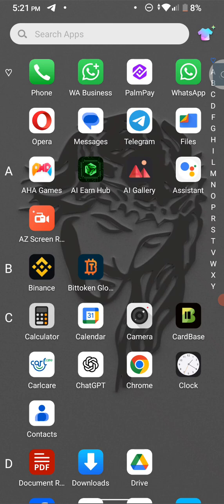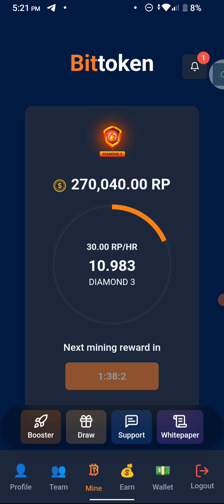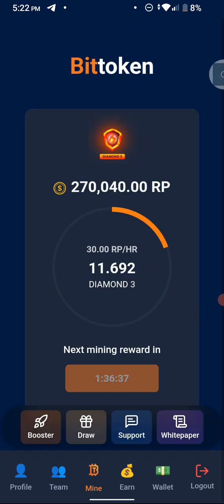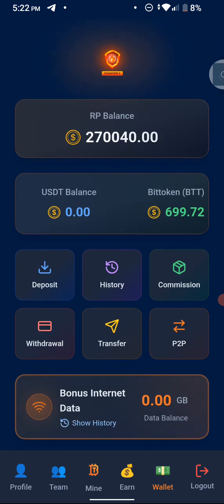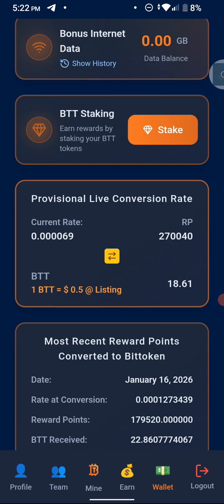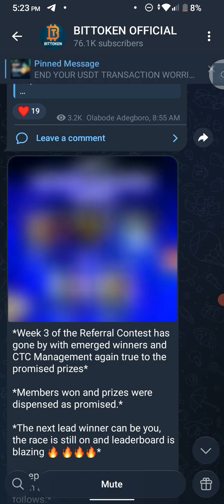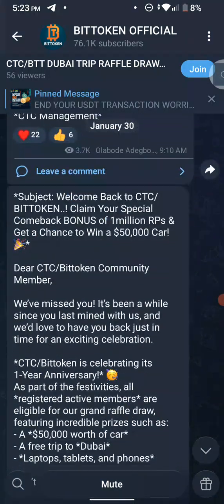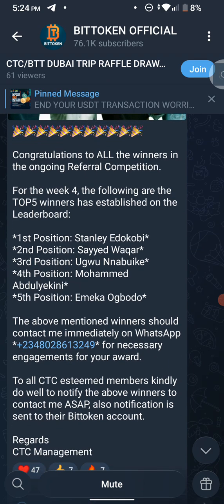How to Make 100 USDT With a USDT Mining App (No Deposit)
In this video, I test a USDT mining app that claims you can earn real USDT with no deposit. I personally used this new USDT mining app in 2026 to find out if it is legit or just another fake crypto mining app.
You will see step-by-step how the USDT mining app works, how the mining process looks on mobile, and exactly how I made 100 USDT using this app.

I show real results, not hype.

❓ People are asking in 2026:
Is USDT mining real?
Can you mine USDT on mobile?
Are USDT mining apps legit?
Which USDT mining app pays without deposit?
This video answers all of that with proof.
This video is for educational and review purposes only. I am sharing my personal experience using this USDT mining app. I am not a financial advisor. Crypto apps can change at any time — always do your own research before using any mining or earning app.
If you are looking for:
✅ USDT mining app
✅ Legit USDT mining apps
✅ New crypto earning app 2026
✅ Earn USDT without investment
✅ USDT mining on Android
Then watch this video till the end.